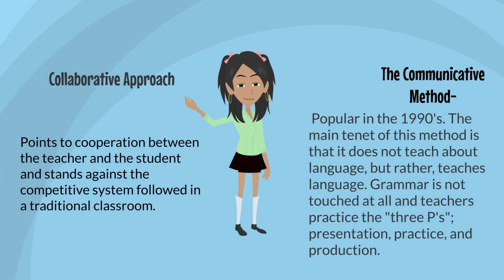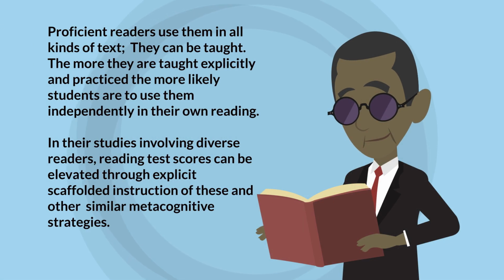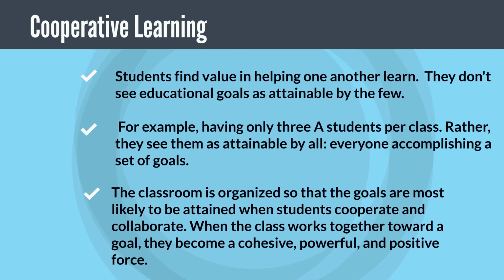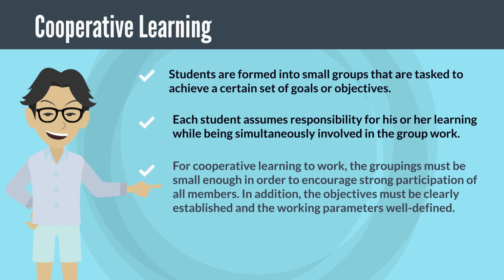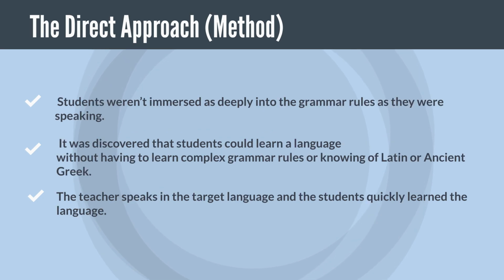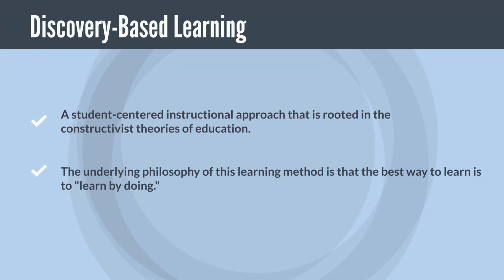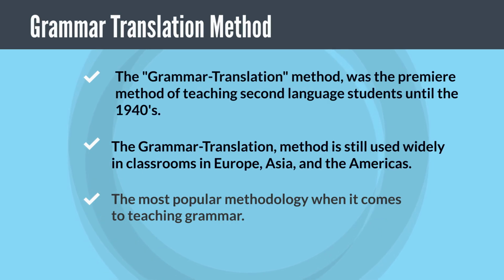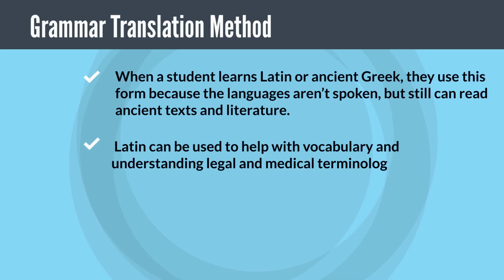ESL Teaching Methodologies Cooperative Approach to Grammar Translation Method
Hyacinth describes numerous English teaching methodologies from the Cooperative Approach to The Grammar Translation Method